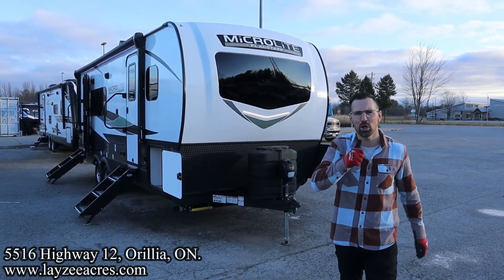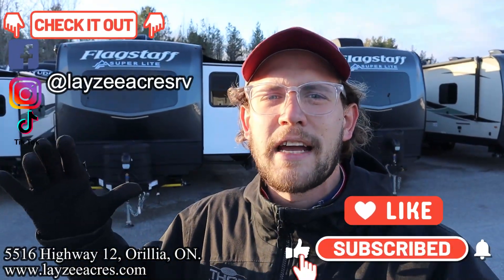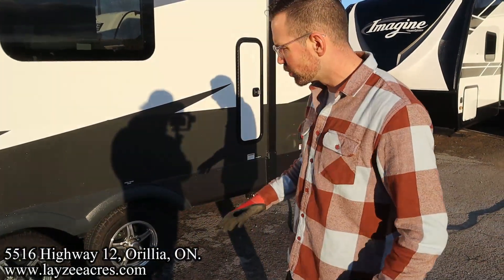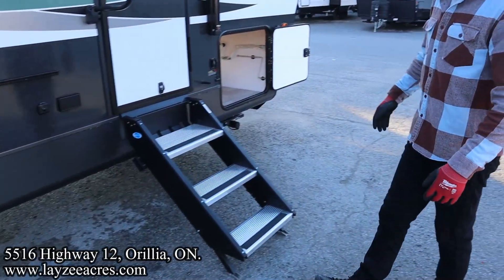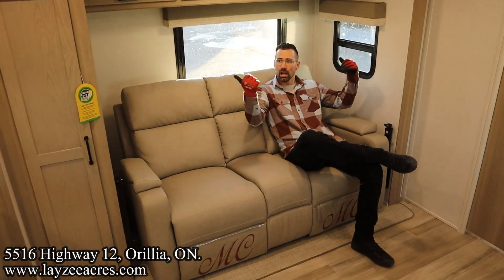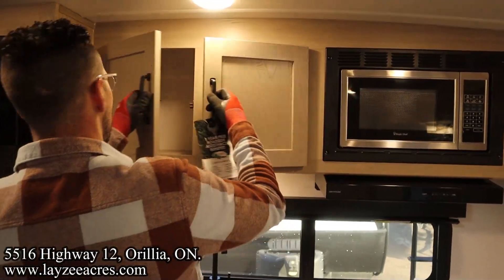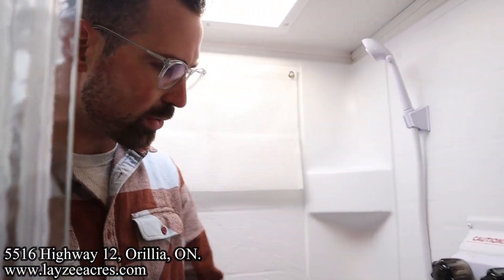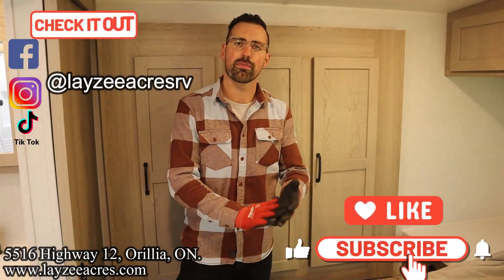2024 Forest River Micro Lite 25SRK - Scratch that Itch! - Layzee Acres RV Sales